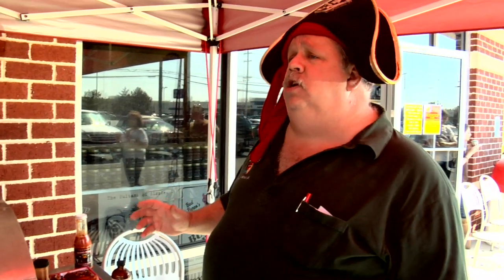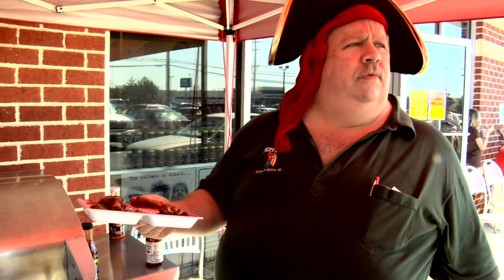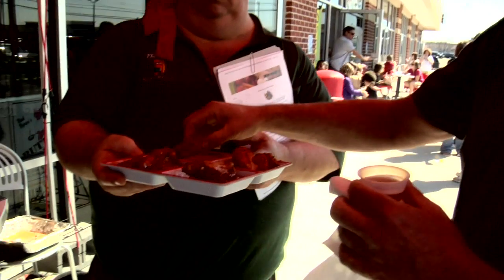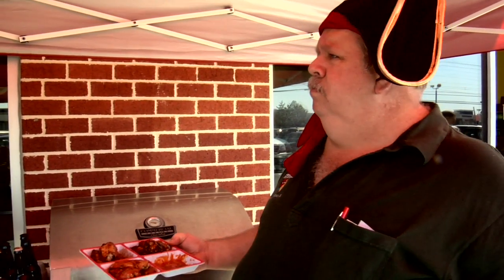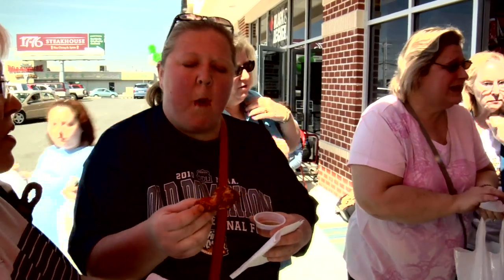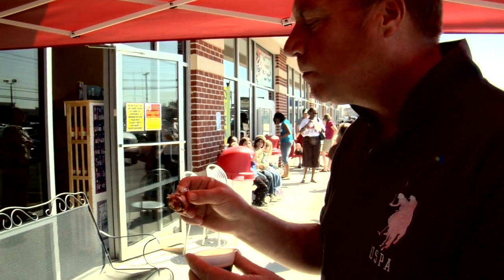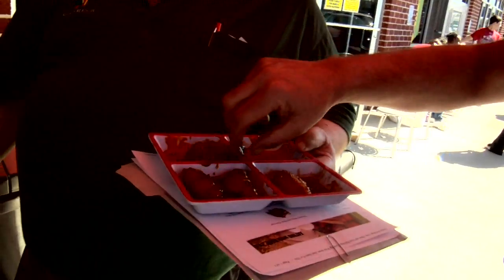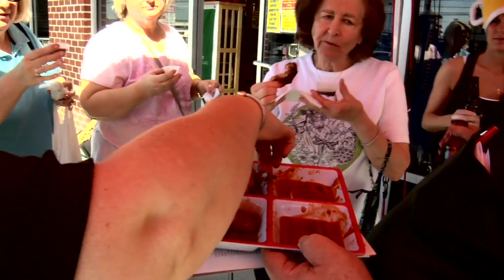chicken wing flavors matched to Dogfish Head beers